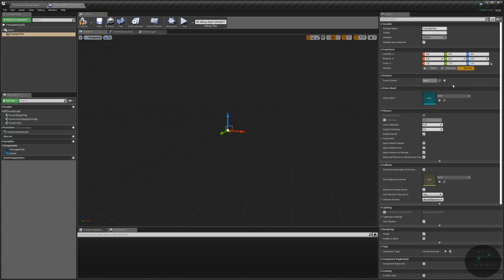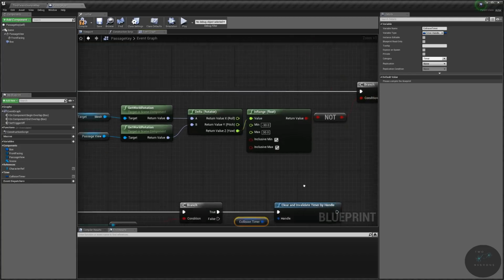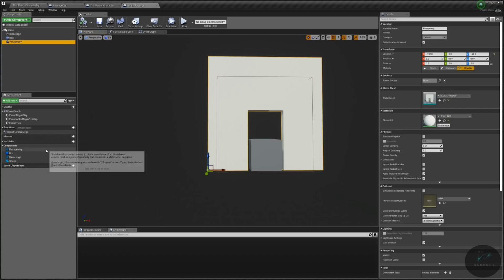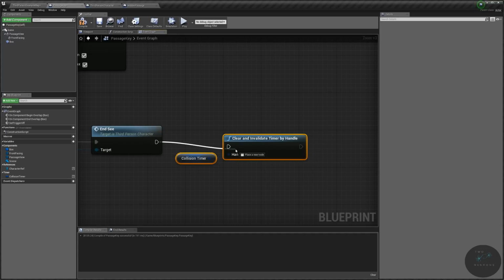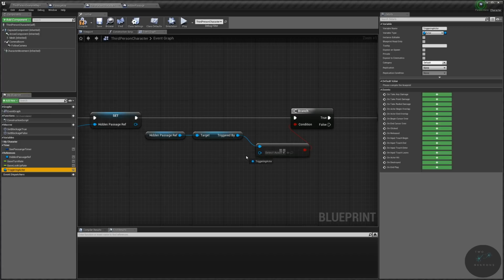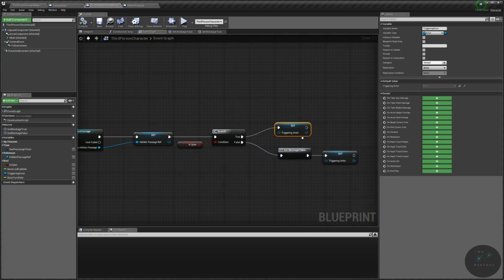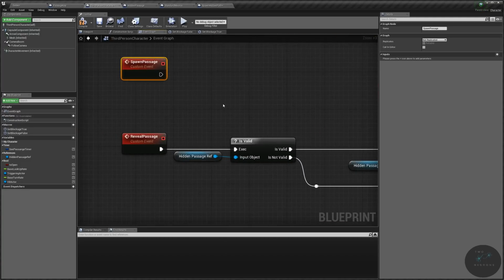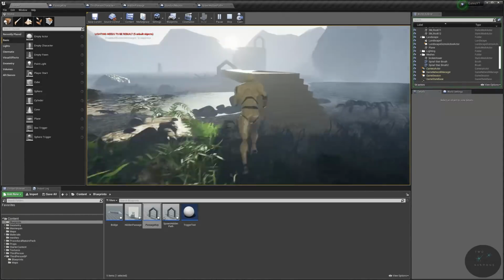[UE4 Tutorial] Hidden Passage Tutorial - Based on Hellblade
In this tutorial, we will set up hidden passages in UE4.

Grey box: 2:00
Working in an environment: 54:10
Spawning in bridge: 58:35

This tutorial is based on the hidden passages in Hellblade by Ninja Theory.

By looking through various gates/portals, players will be able to remove obstacles blocking their path to the next part of the game. We will even spawn in objects (a bridge) with these 'gates'.